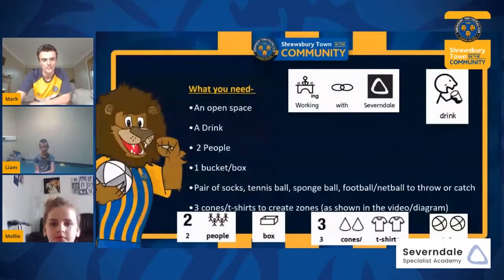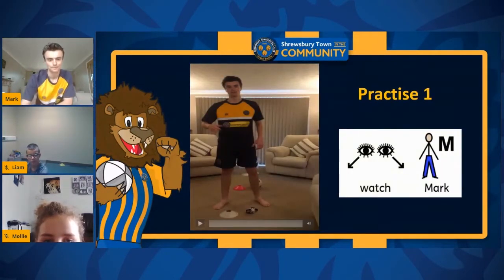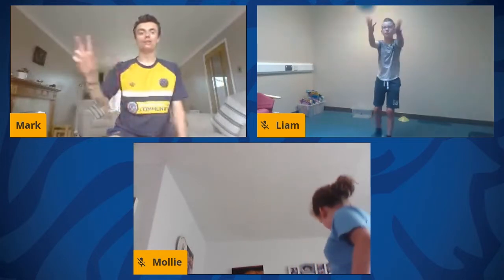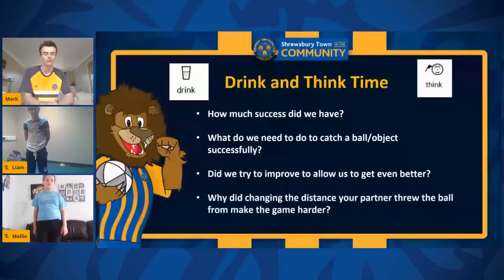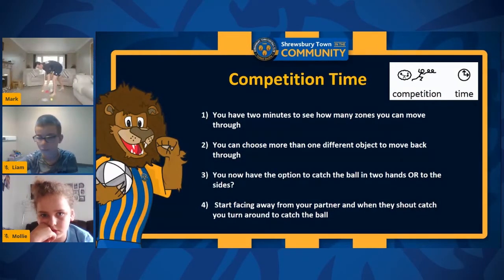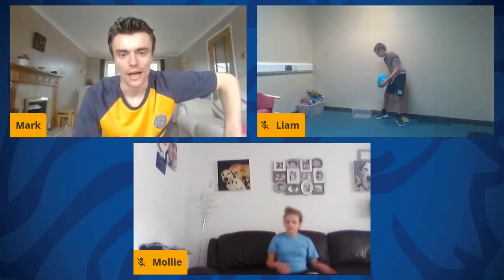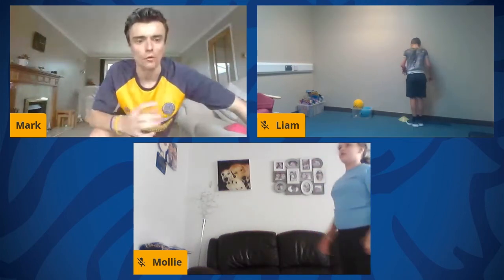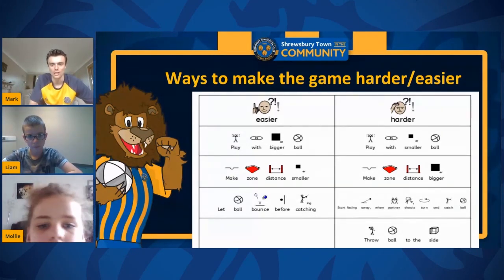Live PE Lesson with P18 Liam and Mollie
Lesson 2 in a series focusing on catching skills. Liam and Mollie show off some amazing catching and might be looking for ways to make the games even harder...